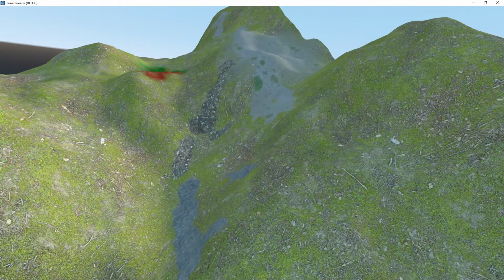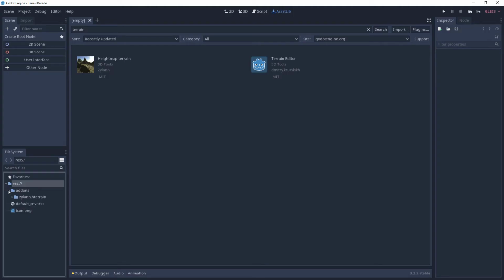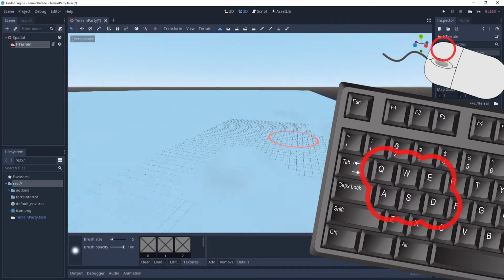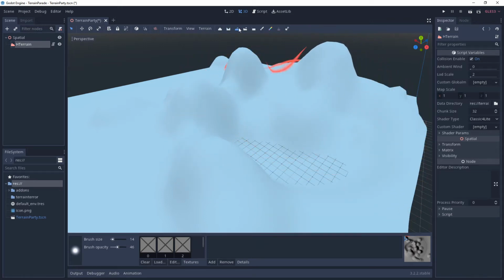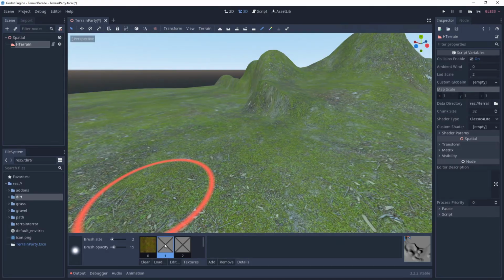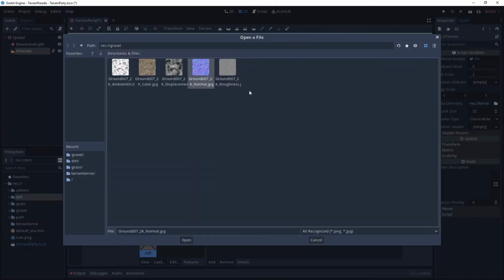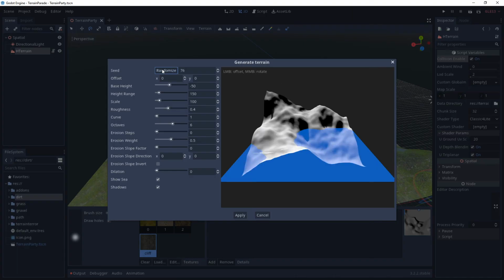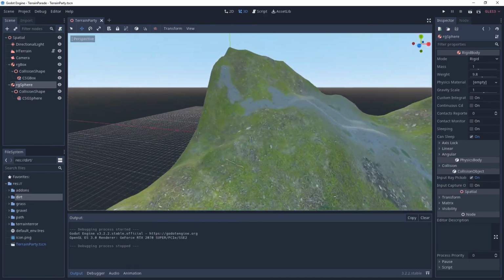Godot Terrain Tutorial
Paint/draw terrain and slap textures on it in Godot. All you need is Godot.